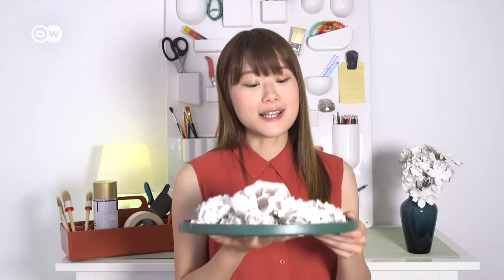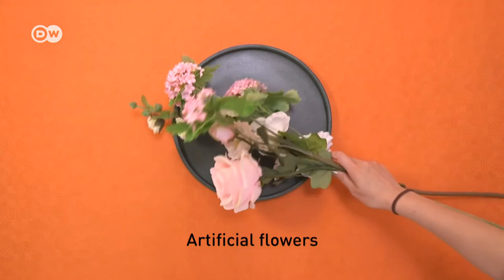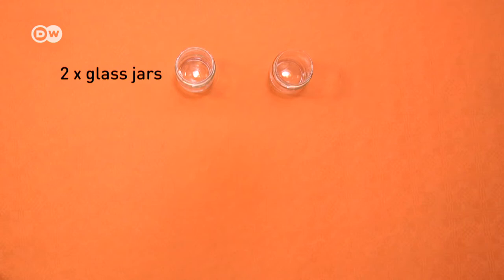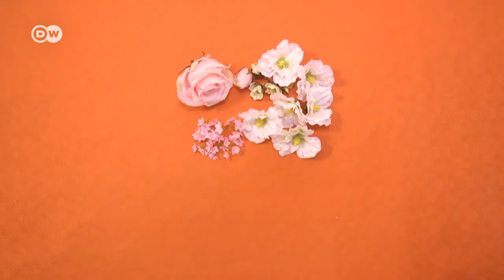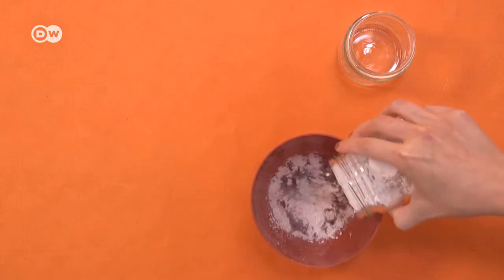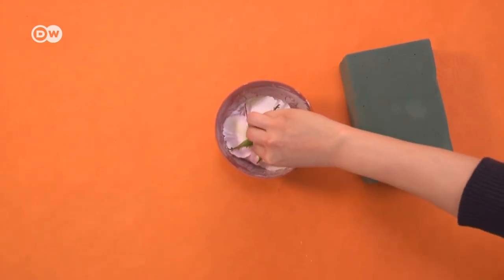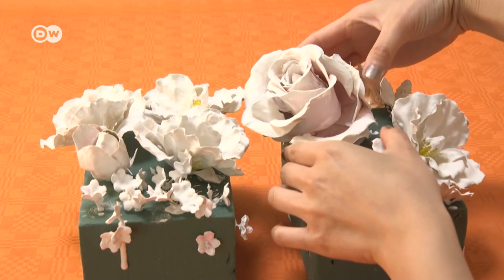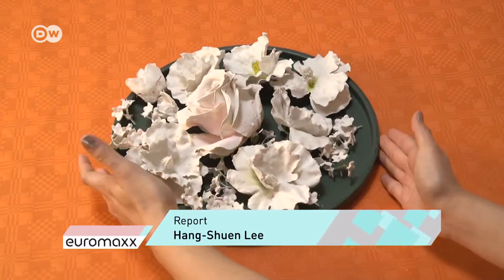DIY - How to make Plaster Flowers | Tutorial quick and easy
This DIY tutorial tells you quick and easy how to make flowers from plaster. DIY expert Hang-Shuen is making a plaster flower decoration. It can be used as a centerpiece on the table or in any area of the home. It is simple to make too - you just need to get the right equipment! Here's how to make artificial flowers with modelling plaster.

DW Euromaxx is bringing engaging insights into European culture and lifestyles to a global audience.